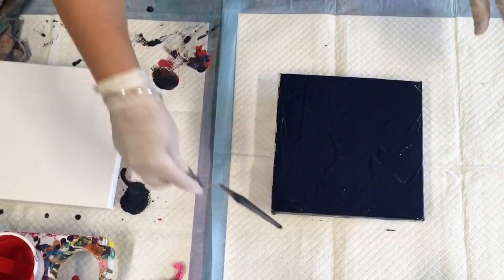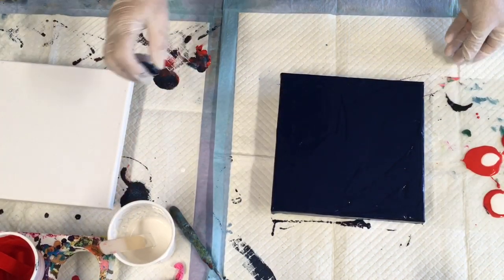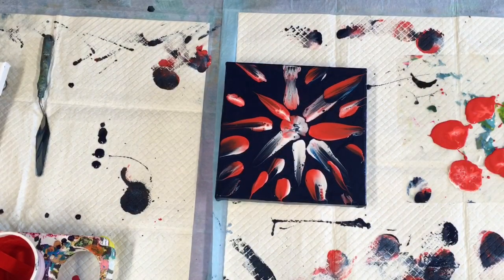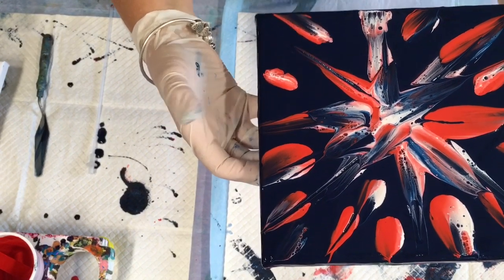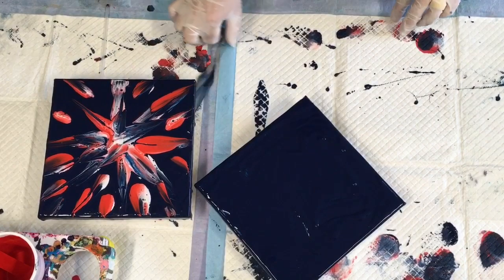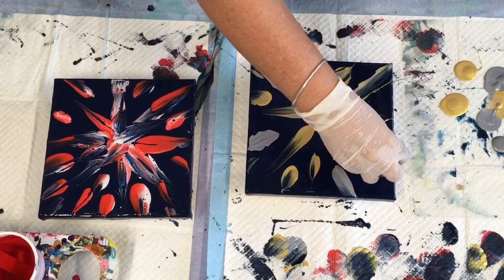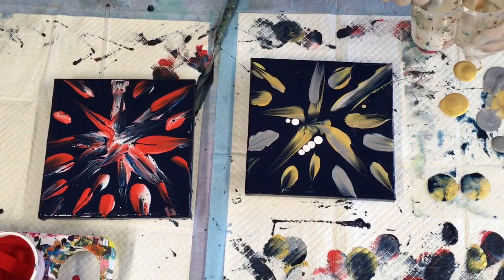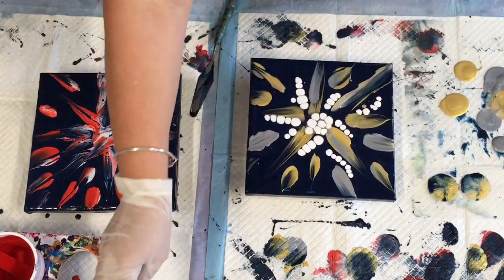Wow amazing Balloon swipe with milk paint droplets inspired by Priscilla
Thanking artist Hellsing and Priscilla for inspiration for this piece

Paints used For This technique we’re base mont Marte studio acrylics and mont marte pouring paints
No silicone used today, milk paint was used for droplets

My base coat pouring medium used for my current work is a pre mix of 70% “Elmer’s glue all”and 30% water, (most pva glues can be made up with same ratios to make a pouring medium), I add my pouring medium to my paint slowly until I achieve the consistency of pouring cream, approximately 50/50 more pm if needed.
My paint brands varying but mostly use the Mont marte studio acrylics, or pouring paints.
Some Global impasto paints and Byron paints both Australian made.

I always like to mix up my paints and add silicone the day before I’m going to paint and cover with a damp tea cloth, as iv found I have much better results.

Also my favourite online art supplier are a family run business who offer excellent prices and prompt excellent service
You will find mont marte acrylic paints and lots more, canvas, silicone, push pins, tools, if your can’t find anything just ask Diane or Anthony